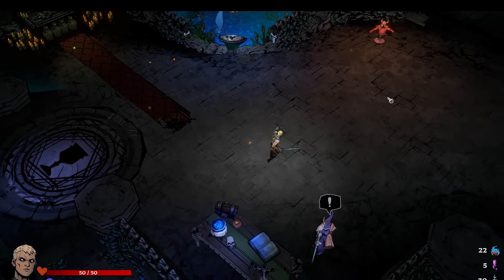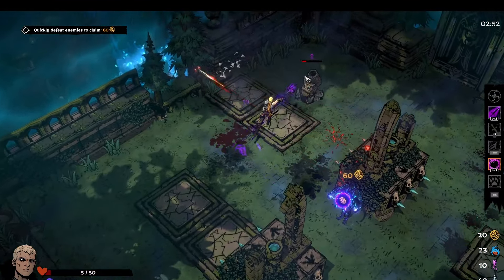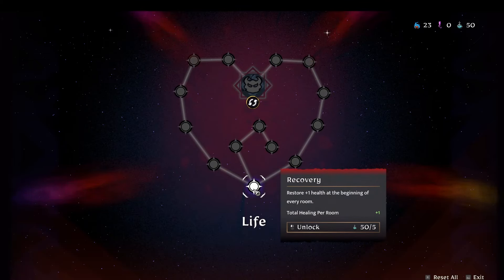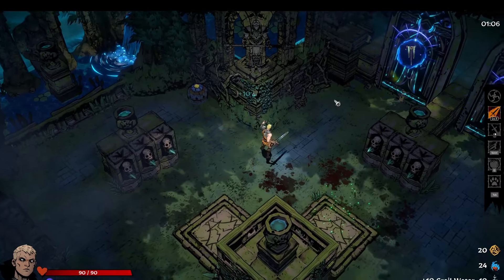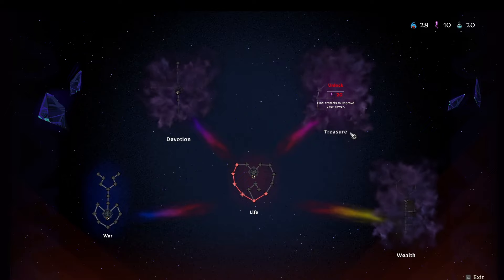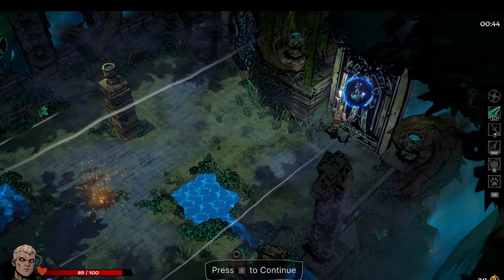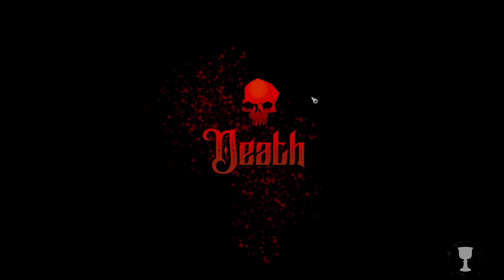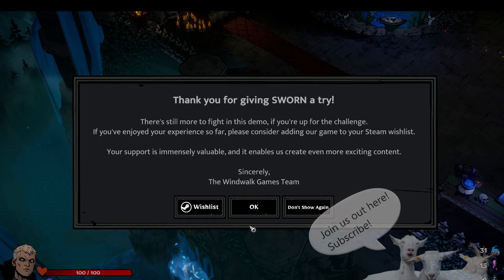This Upcoming Multiplayer Action Roguelite Is Awesome! | Sworn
SWORN is a 1-4 player co-op action rogue-like. Explore and reclaim a fallen Camelot from the reign of a corrupted Arthur and his Knights of the round table.